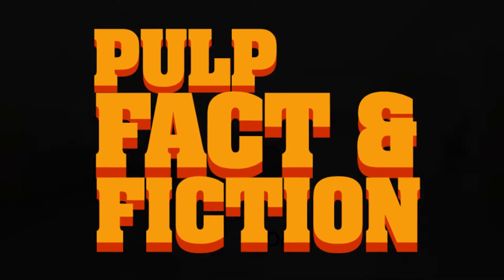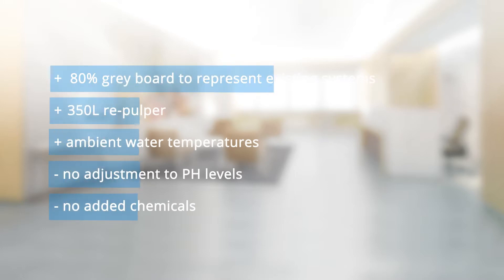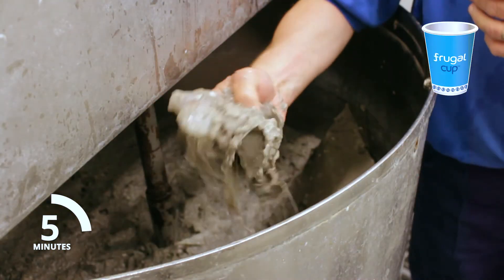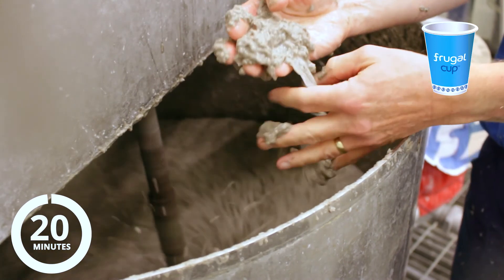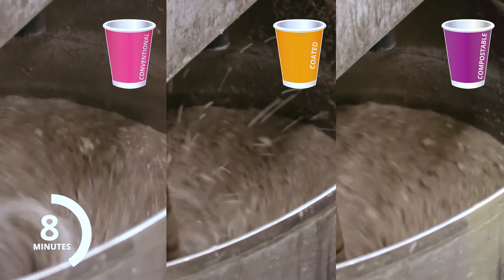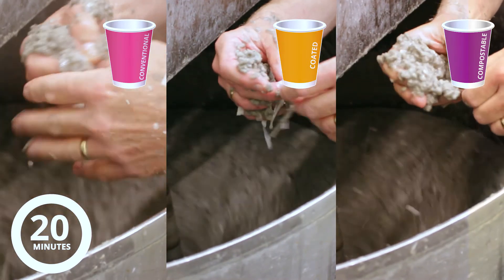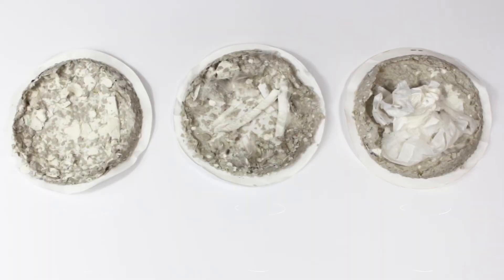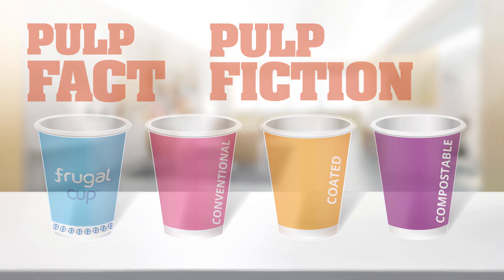Pulp Fact and Fiction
Find out how Frugal Cup compares to other takeaway cups when it comes to recycling and repulping.